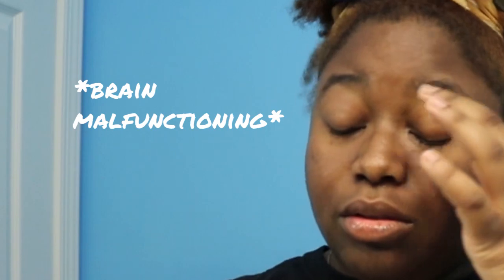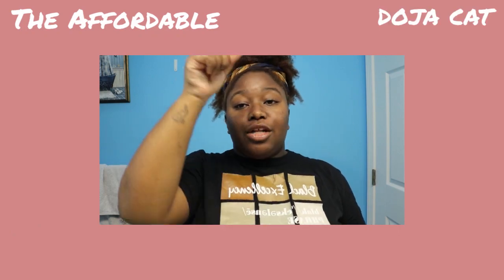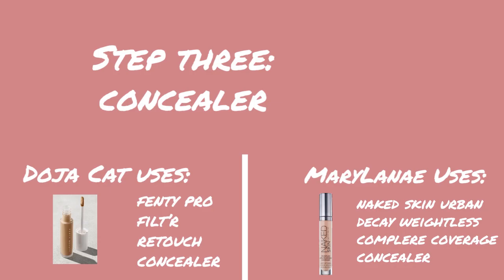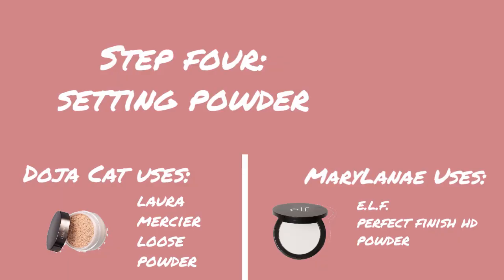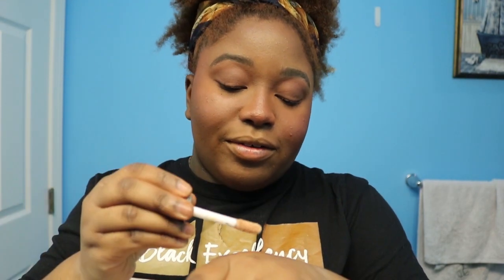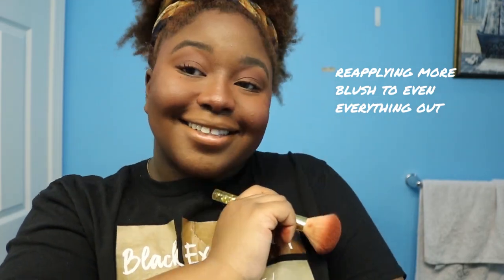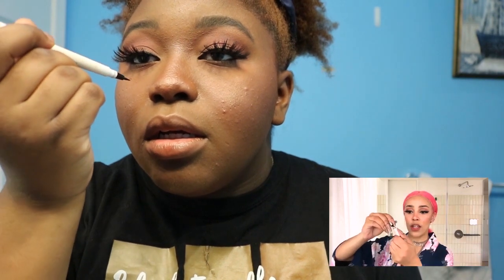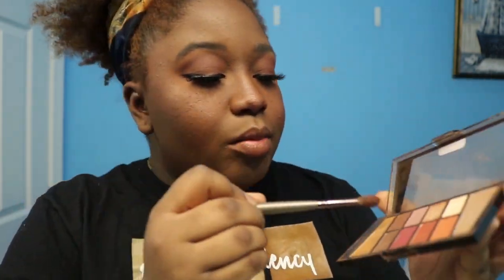BLACK GIRLS DOING EGIRL | DOJA CAT VOGUE EGIRL TURORIAL| AFFORDABLE EGIRL LOOK!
AFFORDABLE EGIRL LOOK!Who said Black Girls Can't Do Egirl? I don't know but I did it anyway!

Here's all the products I used:
Maybelline Fit Me Concealer:

Maybelline Fit Me Matte Poreless Foundation:

Naked Skin Weightless Complete Coverage Concealer in Medium Neutral Urban Decay

Elf Perfect Finish HD Powder:

Black Radiance True Complexion Contour Palette, Medium to Dark, 0.38 Ounce

Cover FX Medium-Deep

Wet n Wild Megaglo Guilded Glow

Elf waterproof eyeliner:

Doja Cat Products:
Becca Cosmestics Color Corrector

Fenty Beauty Foundation:

SUN STALK'R BRONZER ESSENTIALS CUSTOM SET WITH CHEEK-HUGGING BRONZER BRUSH

Graphics Done By Me!!!

FAQ:
Name: MaryLanae
Age: 21 years old
Ehtnicity: I'm Black y'all..
Equipment used to film:
Canon T6i
Backdrop set